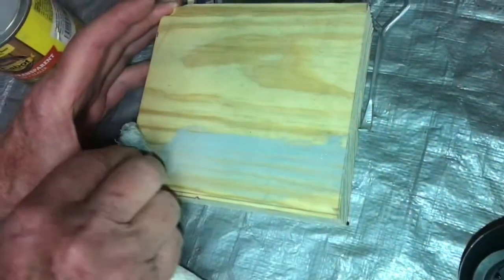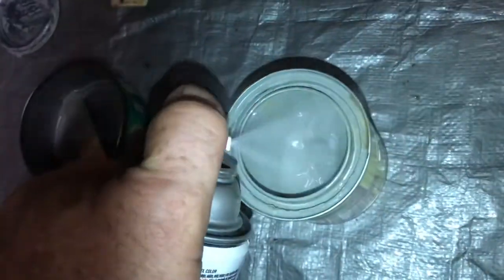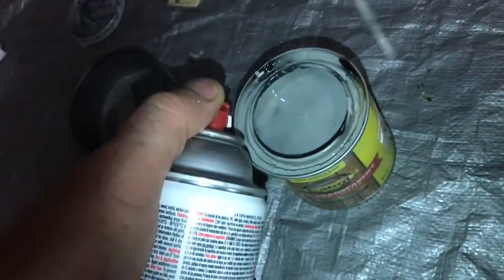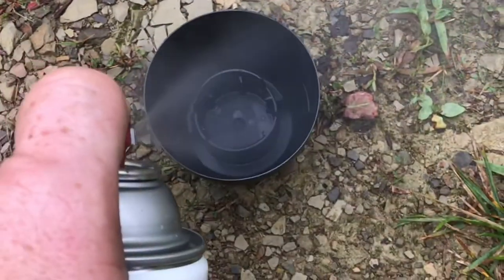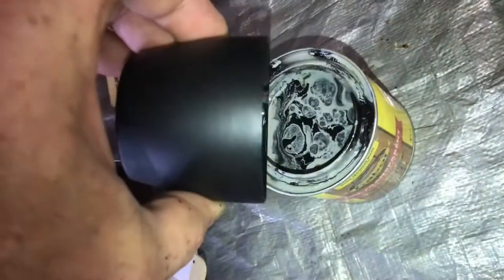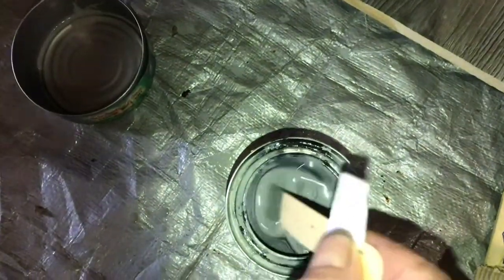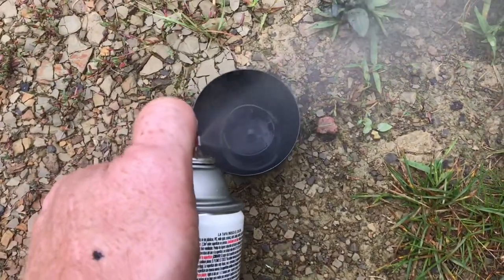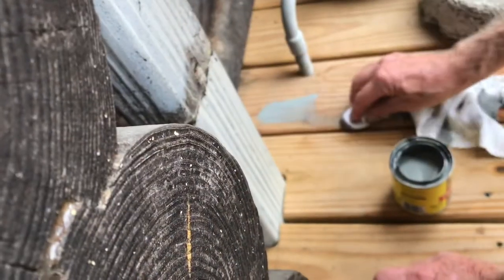“changing the color” of wood stain at home (easy method) spray paint